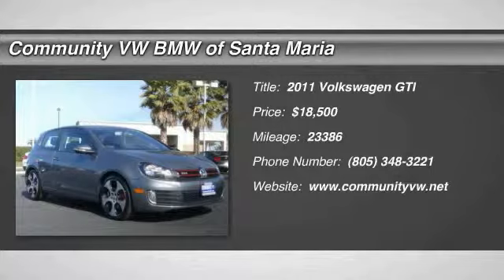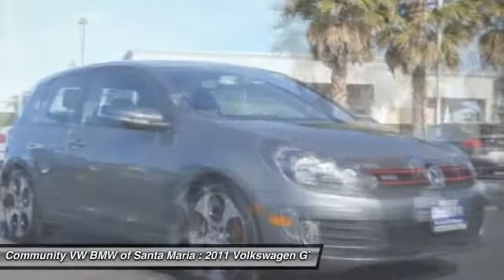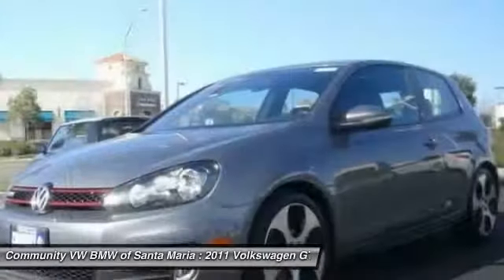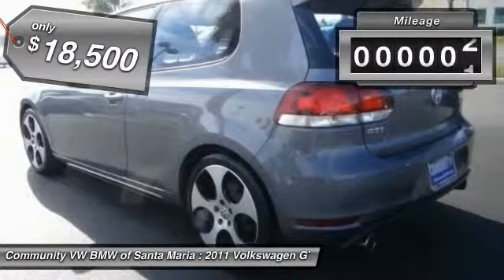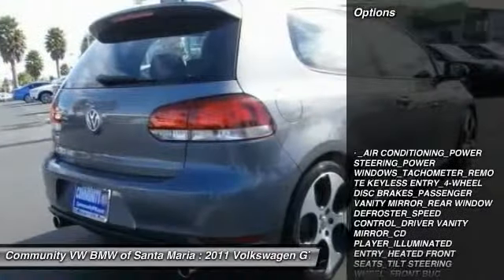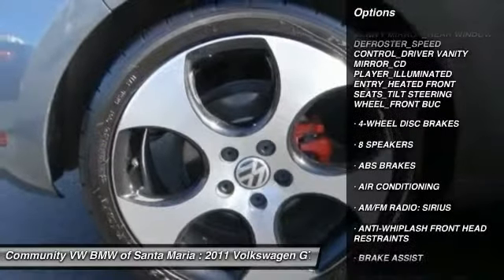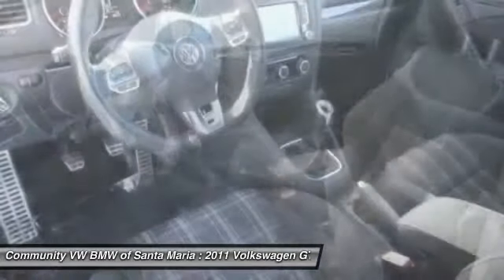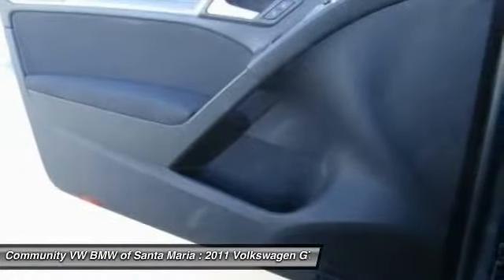2011 Volkswagen GTI SAN LUIS OBISPO,SANTA BARBARA,SANTA MARIA,PASO ROBLES,BAKERSFIELD 4628U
2011 Volkswagen GTI 2DR HB MAN

COMMUNITY BMW VOLKSWAGEN OF SANTA MARIA, PROUDLY SERVING SAN LUIS OBISPO, SANTA BARBARA, SANTA MARIA, PASO ROBLES, BAKERSFIELD, AND SURROUNDING CALIFORNIA LOCATIONS. THIS GREY 2011 Volkswagen GTI IS EQUIPPED WITH A 2.0L I4 TSI DOHC 16V Turbocharged, MANUAL TRANSMISSION, AND RECEIVES AN ESTIMATED 21 City/31 Hwy MPG.